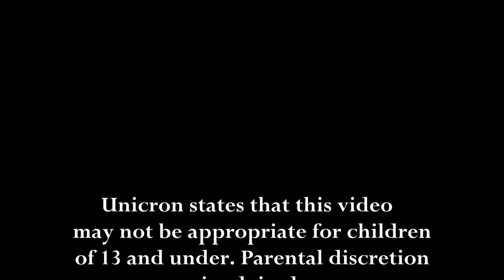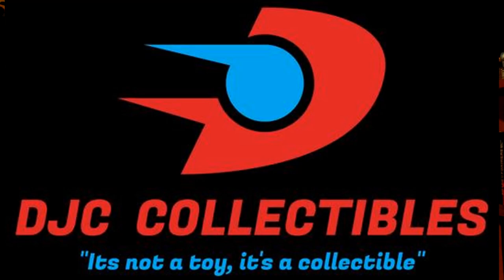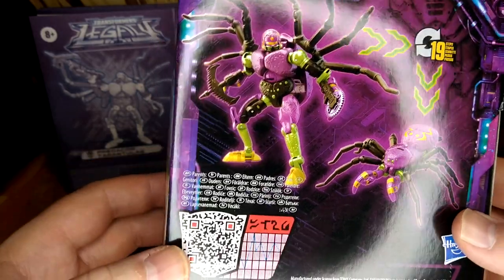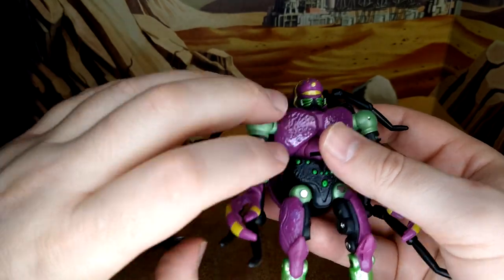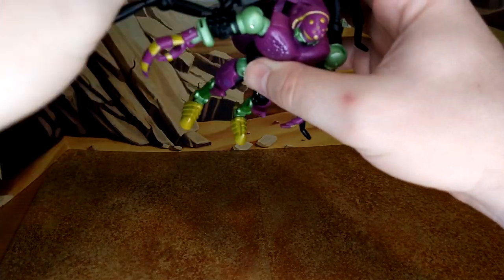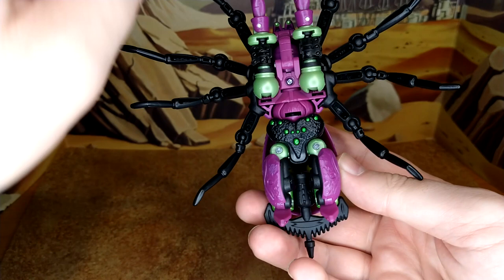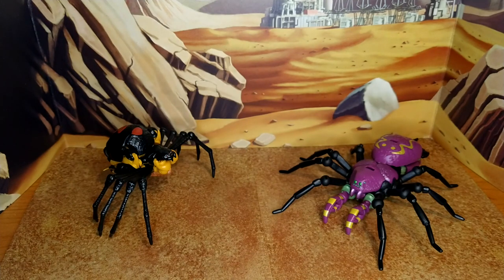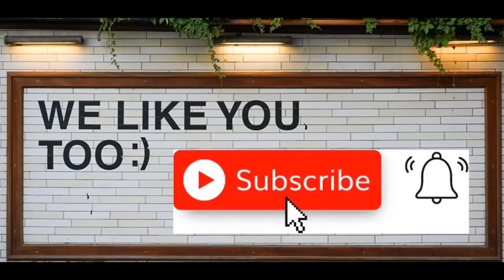Toy Review - Transformers Legacy Tarantulas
Sometimes you don't expect much out of a figure, but it turns out you opened up a gem of a toy. This guy is amazing in both modes, come take a look.